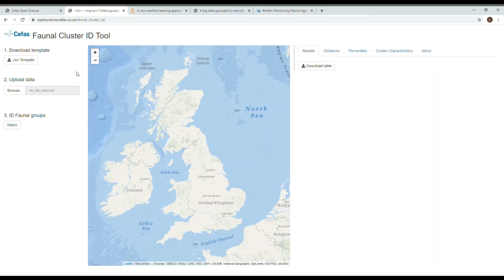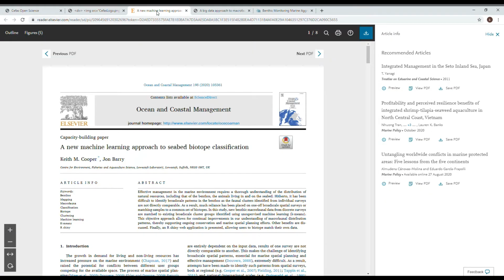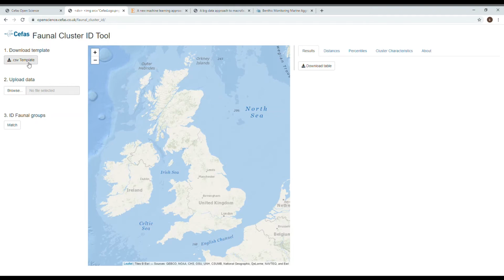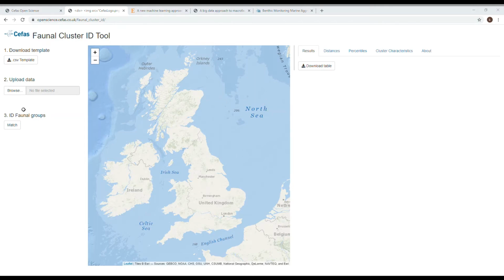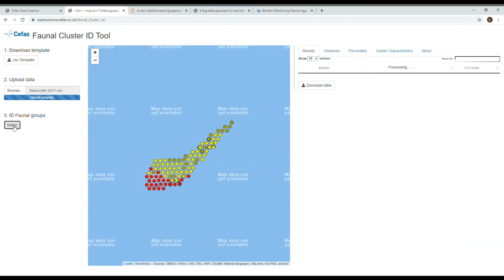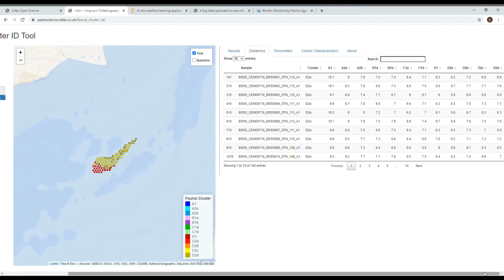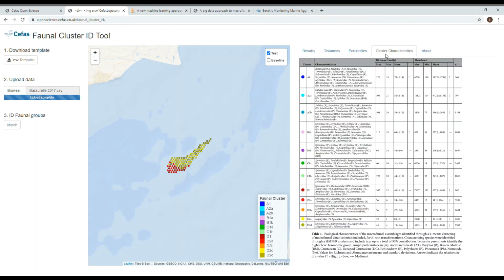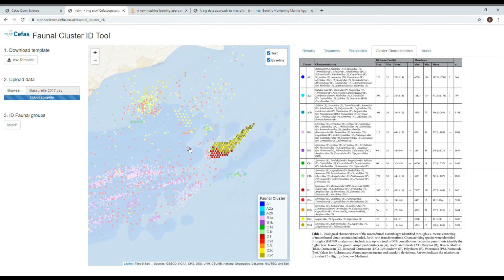OneBenthic Faunal Cluster ID Tool demonstration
Brief overview of the OneBenthic Faunal Cluster ID tool.